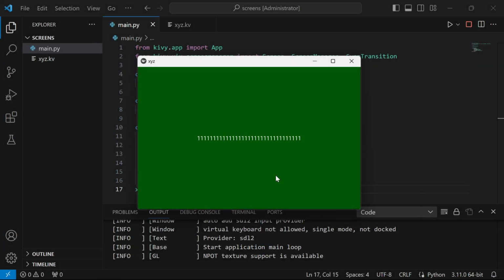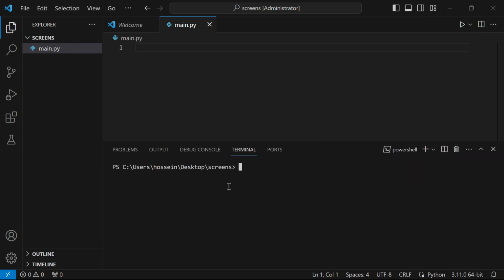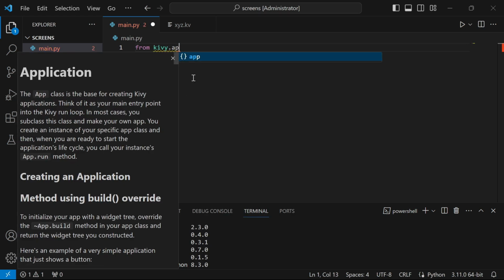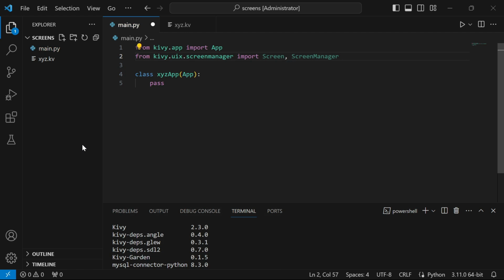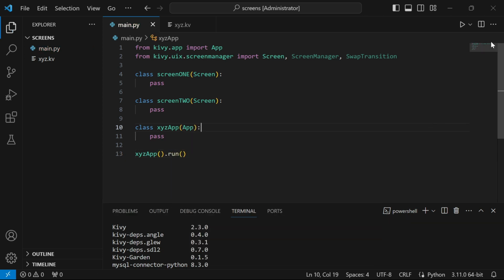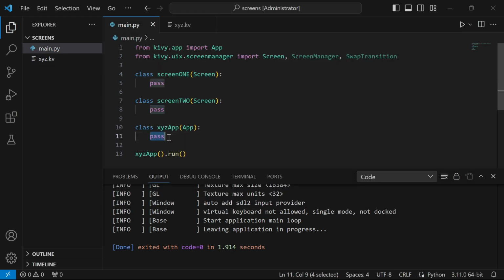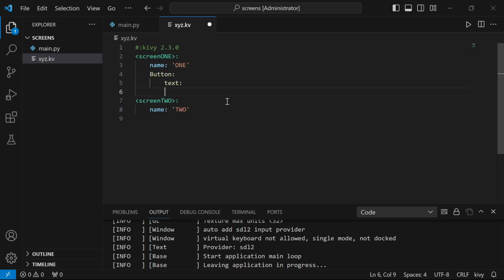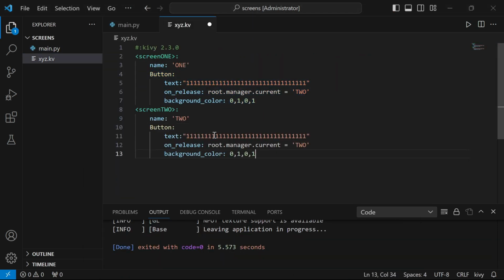Python Kivy Screen Manager & Transition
CHAPTERS:
0:00 introduction
0:20 kivy setup
3:37 coding each screen
6:24 final result